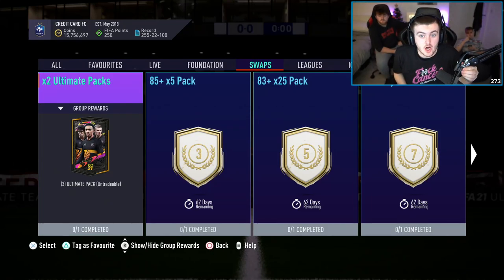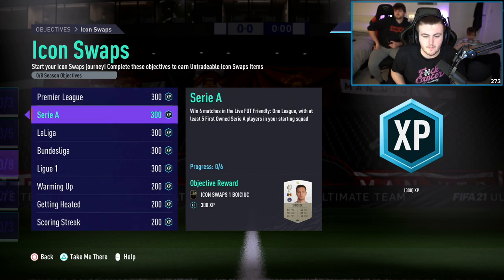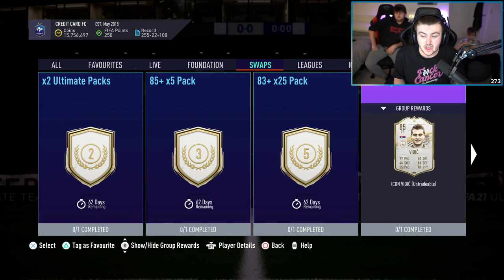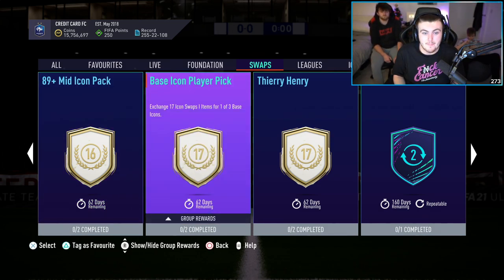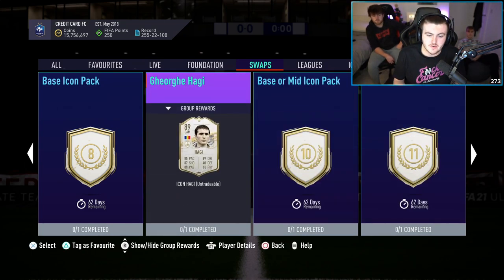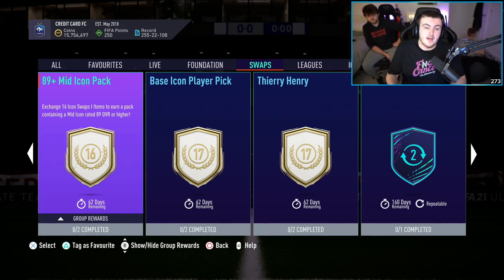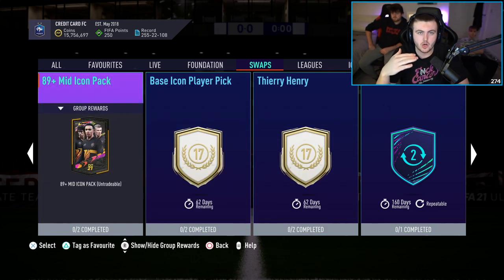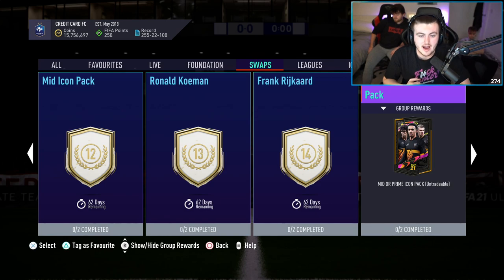WHAT SHOULD YOU TAKE? BEST VALUE FOR ICON SWAPS #1! FIFA21 ULTIMATE TEAM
Fifa 21, Ultimate team, Which Icon should you get, Icon Swaps 1, Explained, Best Value, How long will it take, To get Icon, Best Value Icon, Which Icon is the best, Icon Swaps, Icon Swap Packs